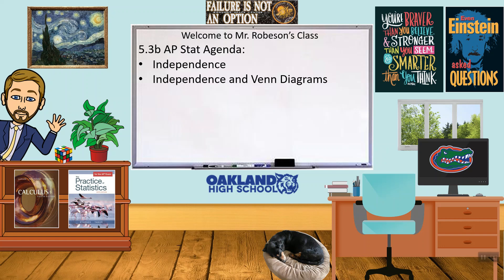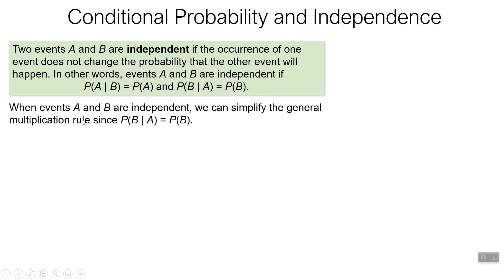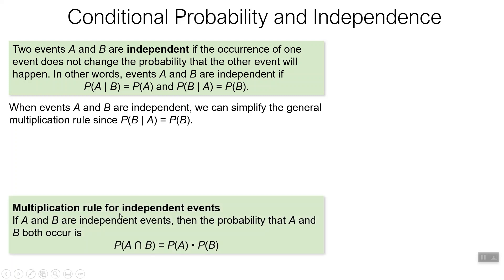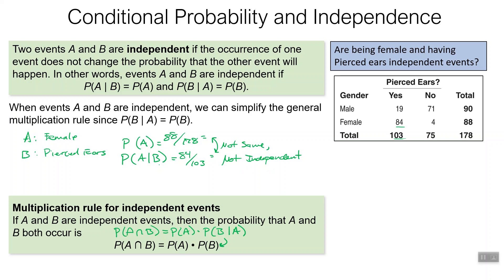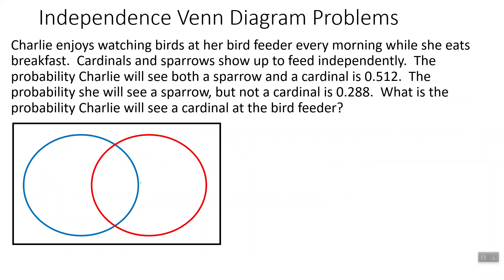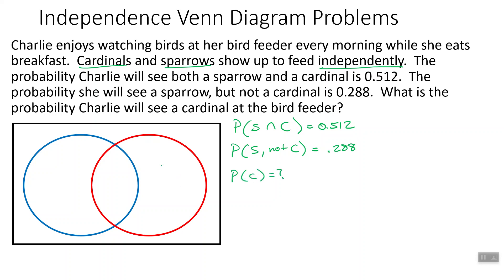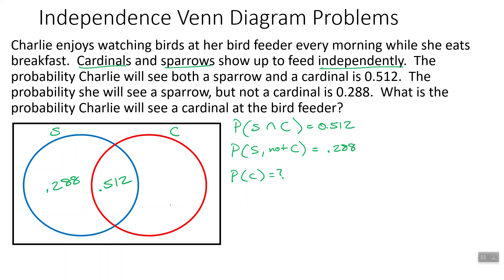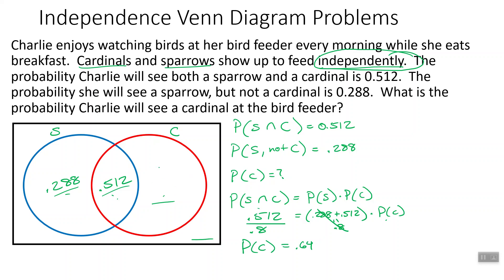5 3b Independence and Venn Diagrams or 2 Way Tables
In this video I go over how to solve problems involving independence by either using a Venn diagram or a 2-way table. We use the formula P(A and B) = P(A) P(B) for independent events.